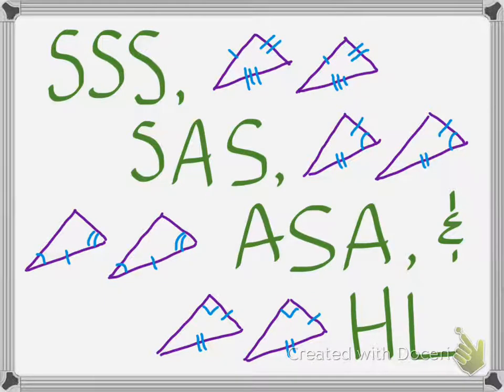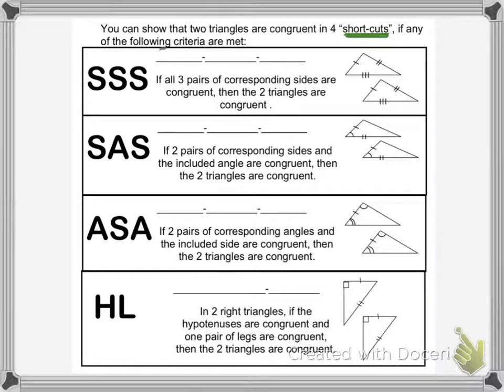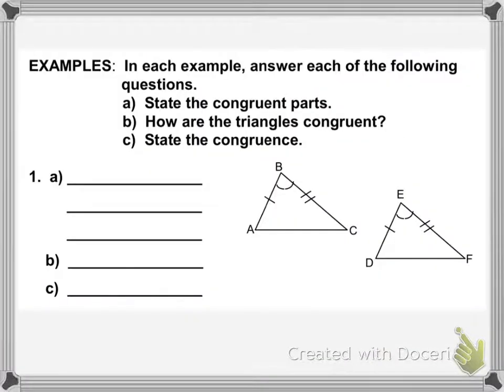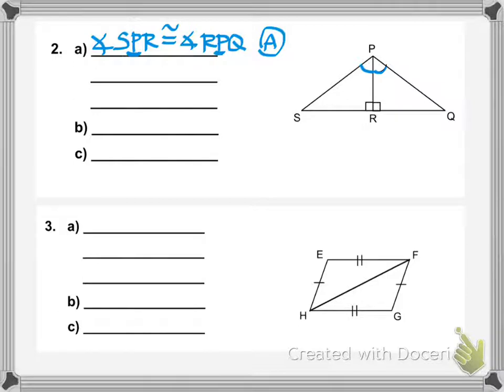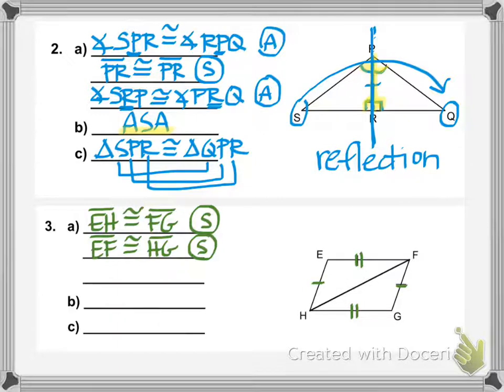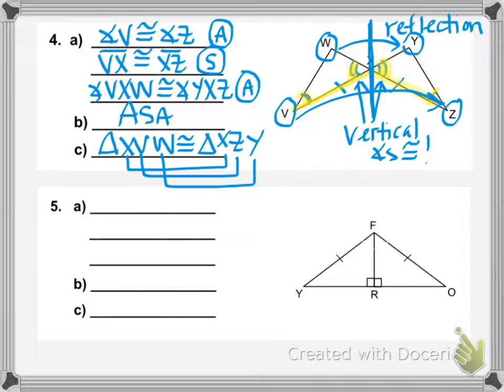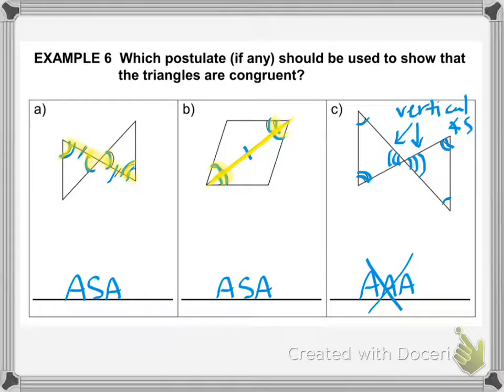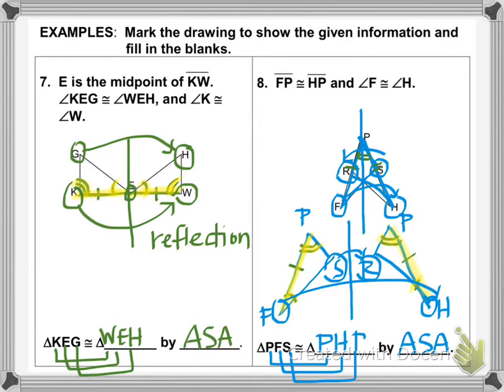SSS, SAS, ASA & HL